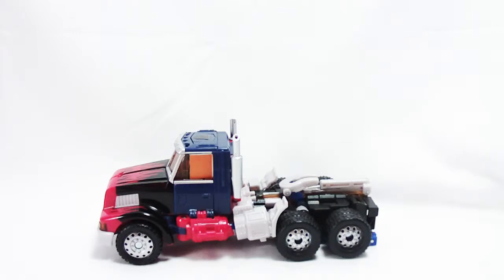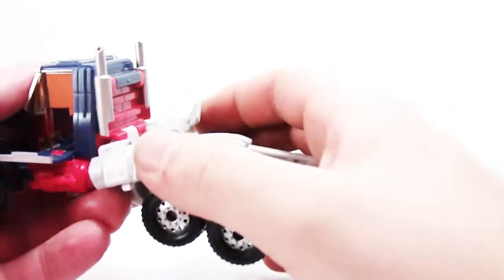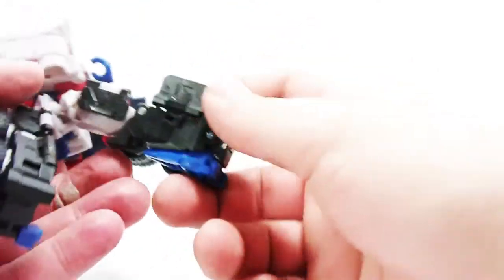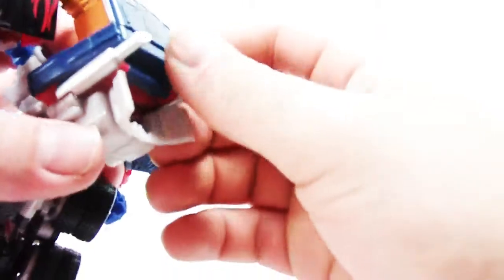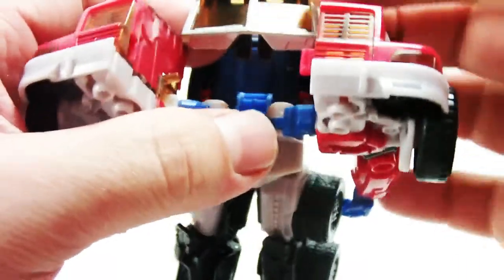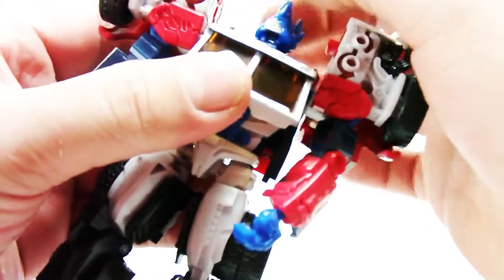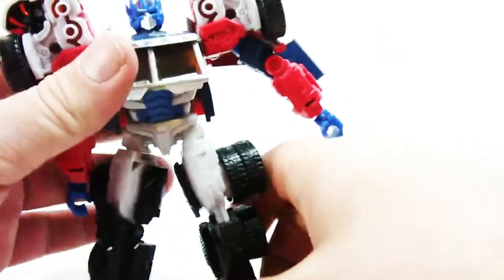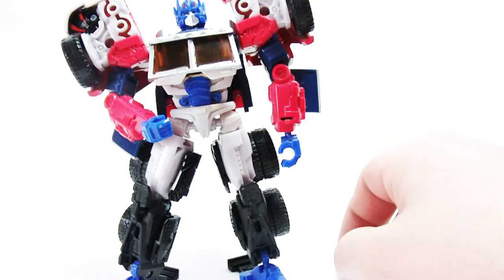s3.14der's Toy Review - G2 Optimus Prime - Transformers Generations: Reveal the Shield Deluxe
A blast from the past, retooled for a new Generation, today's Prime Time Week entry is for G2 Optimus Prime. With some tiny details of love, he could be the one Prime to rule them all. Will he? Tune in!

2.
3. Comment on one of the videos in this playlist and make sure to include your Twitter handle so I can verify you're on both lists.
4. Once all of the videos in that playlist hit 50s likes, I will randomly select an eligible subscriber to win the prize! Simple, yes?